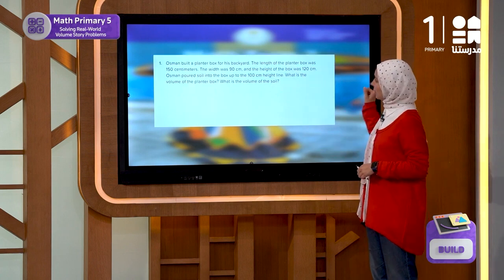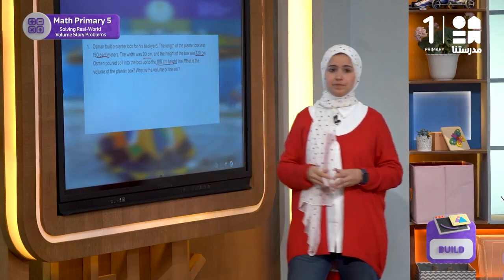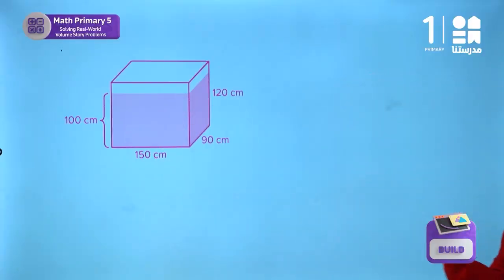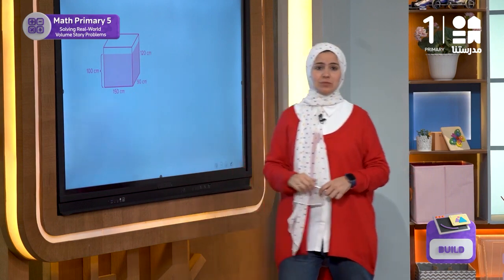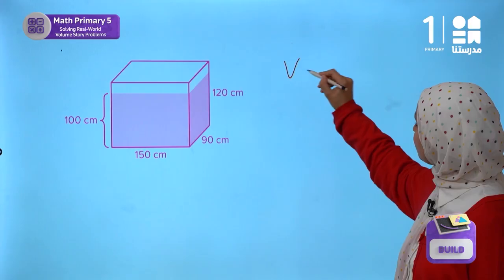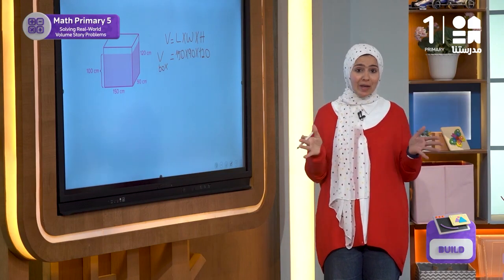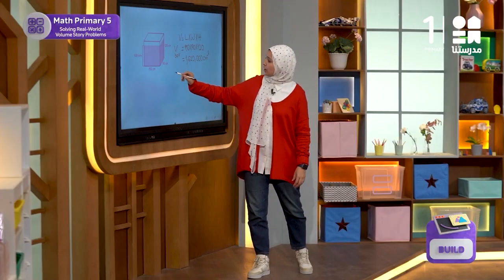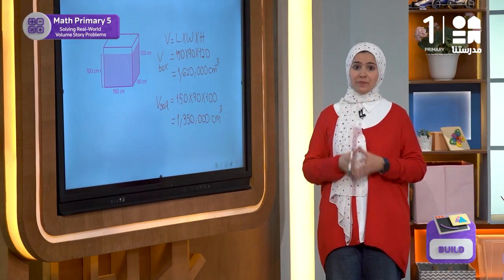Solving real world volume story problems | Math | الصف الخامس الابتدائي